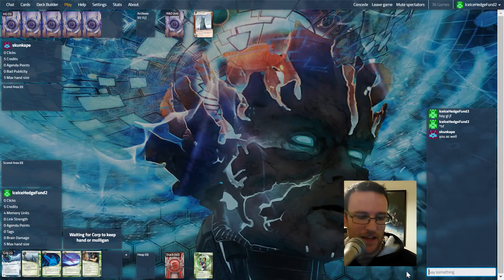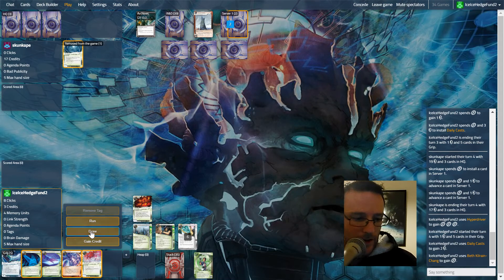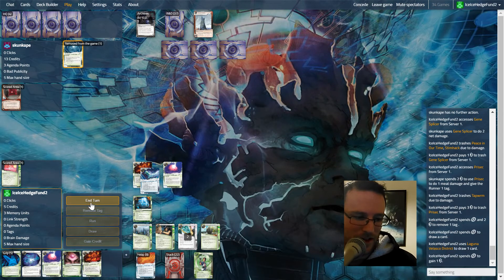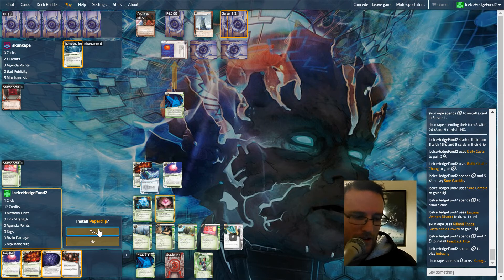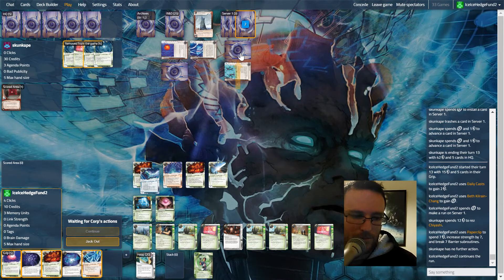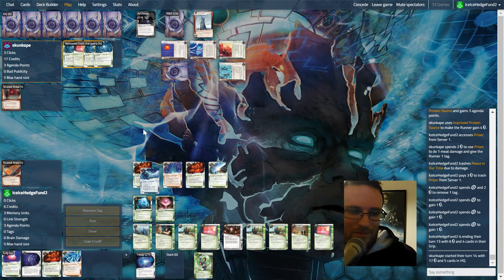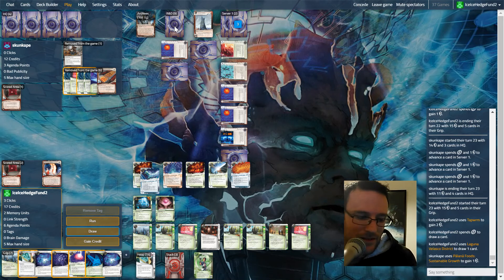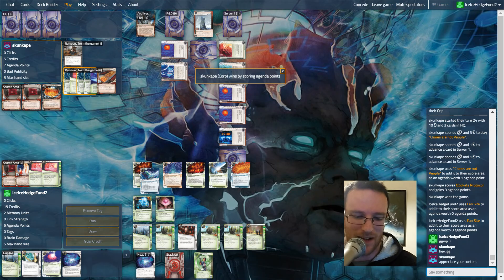Netrunner - PufferPhish Hayley vs 3-Pointer Palana (skunkape)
Like what I do? Why not give a tip

The New Year brings new cards. Let's try out some cards from the first datapack of Kitara, Sovereign Sight.